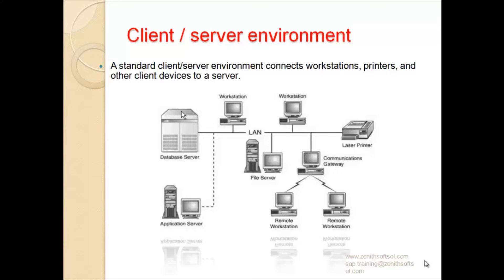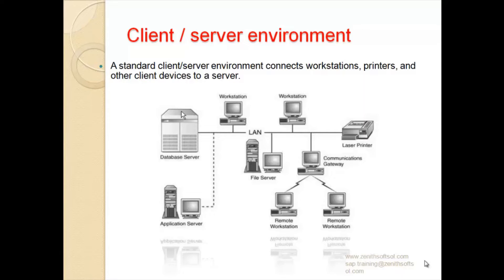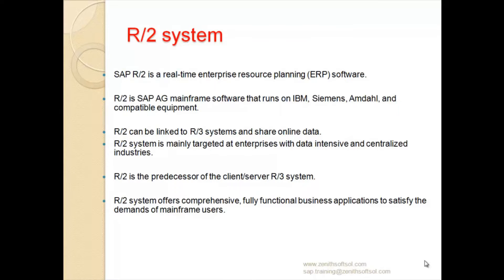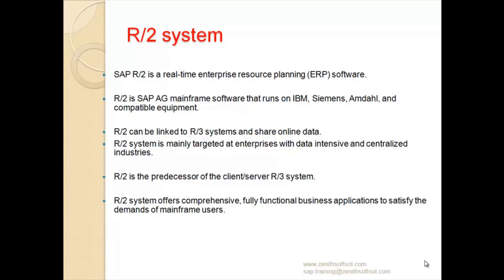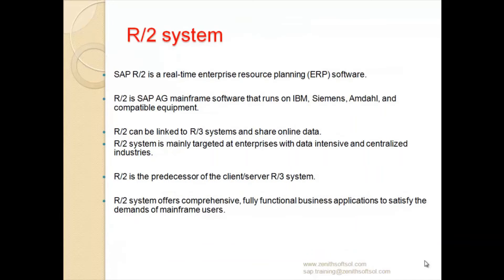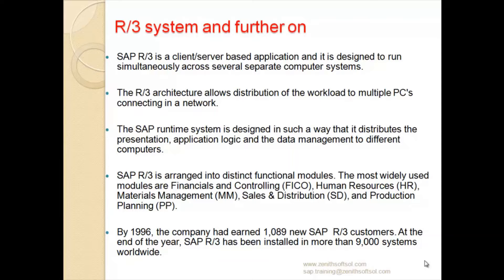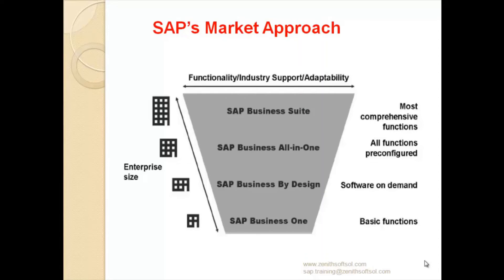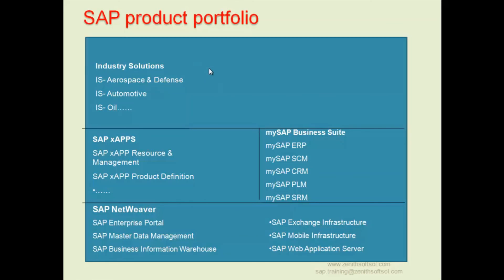3. SAP Products R2 and R3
what is SAP R/1, R/2, R/3 ? or is the Difference between R/1, R/2, R/3?

SAP R/1:
SAP R/1 was the first version, and it is one tier architecture in which three layers Presentation, Application, and Database are installed in one system/server
Server one – Presentation + Application + Database

SAP R/2:
SAP R/2 is the mainframe version of the software, and it is 2 tier architecture in which three layers Presentation, Application, and Database are installed in two separate servers.

SAP R/3:
SAP R/3 is the client/server version of the software, and it is 3 tier architecture in which three layers Presentation, Application, and database are installed in three servers/systems.